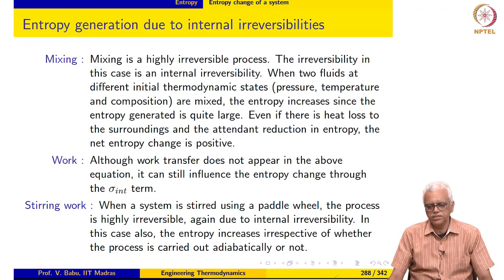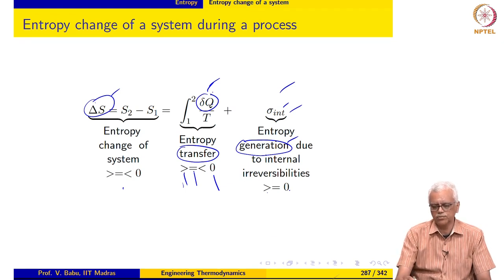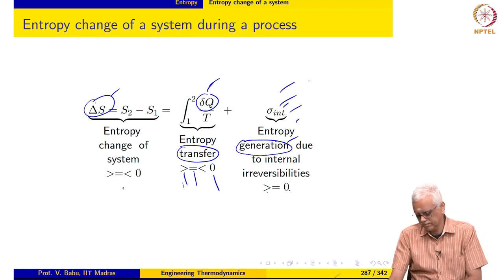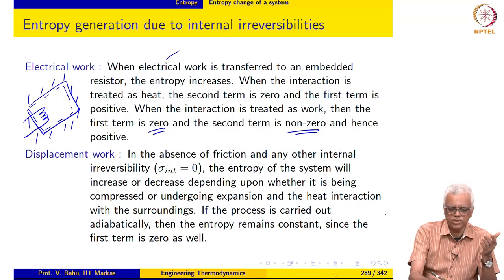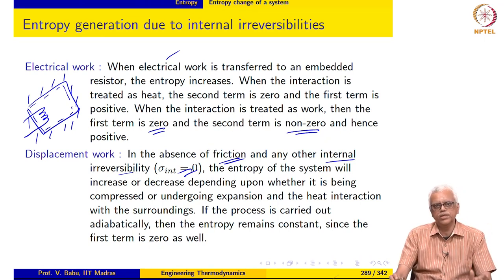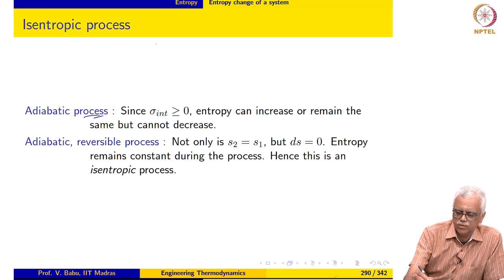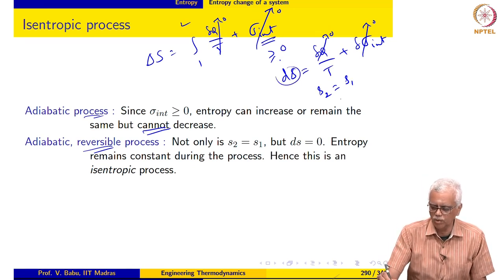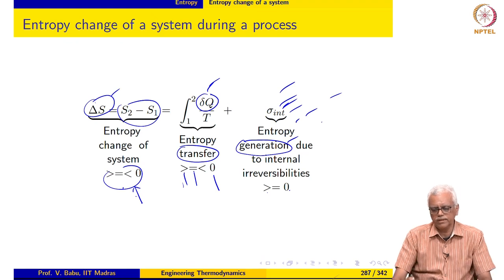Entropy - Part 2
Entropy generation due to internal irreversibilities; Isentropic process;